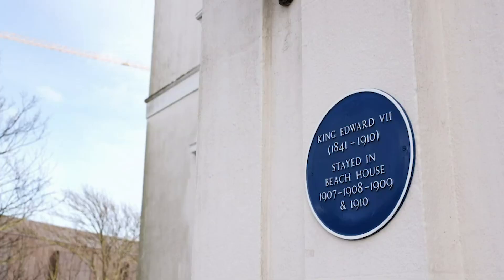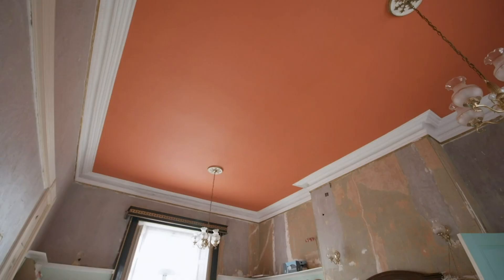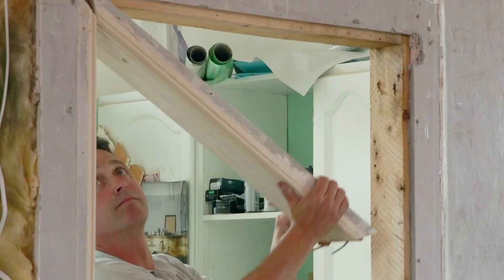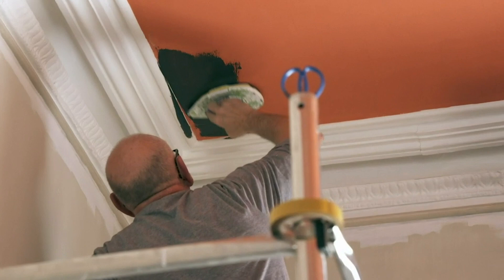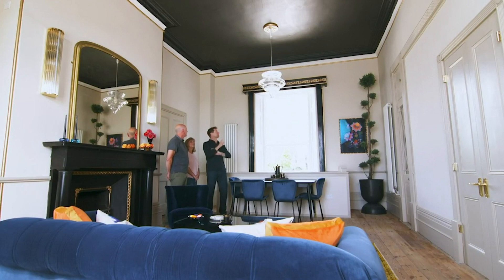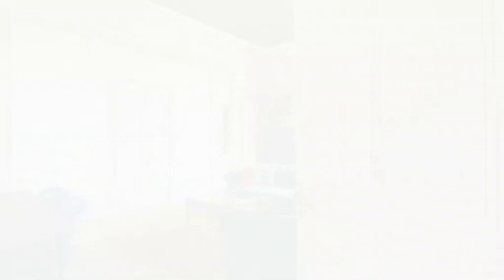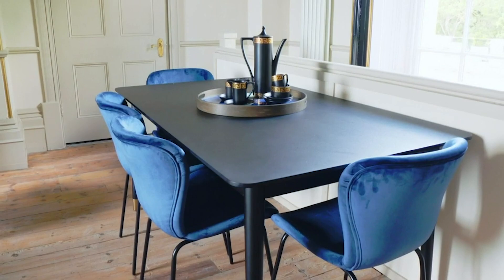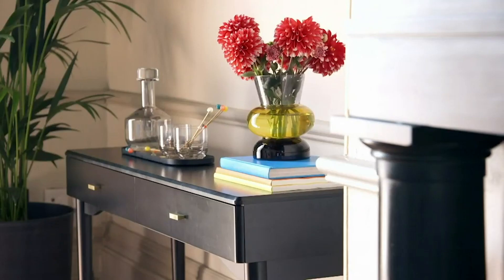Amazing £7,000 200-Year-Old Building Transformation | George Clarke's Old House, New Home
George offers a sympathetic hand with a grade 2 listed historic building to transform it into a modern suite that still pays homage to the Georgians who originally constructed it.